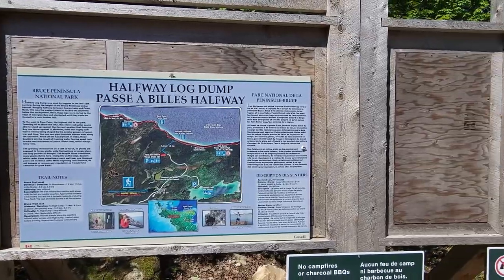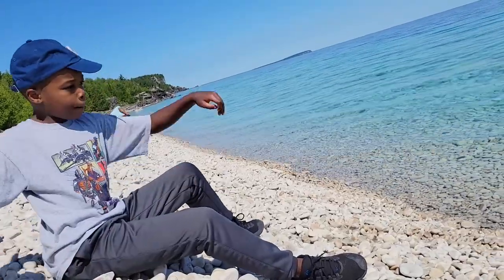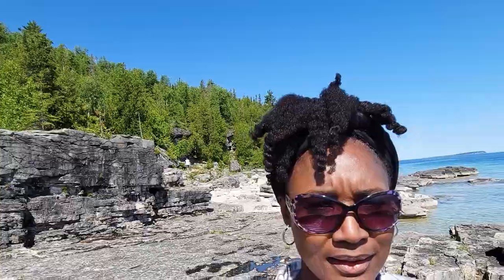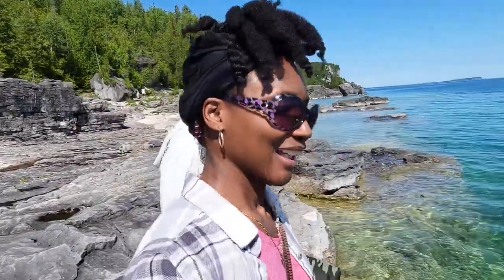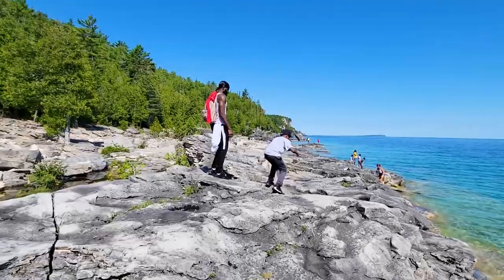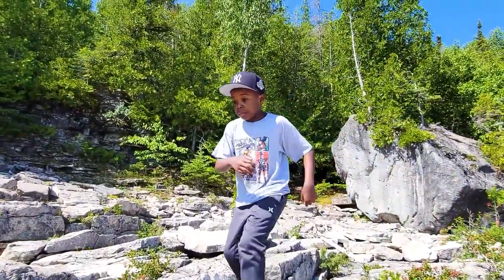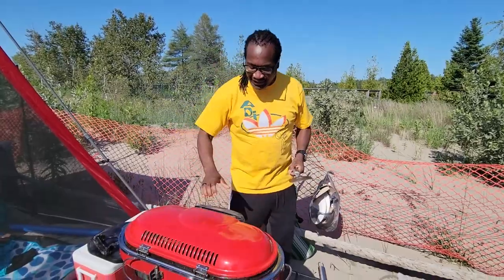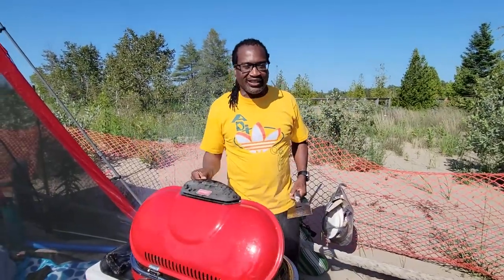Day Trip to Bruce Peninsula National Park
We took a day trip to two sites within Bruce Peninsula National Park. Halfway Log Dump is a pebbly beach area with crystal blue waters the provide beautiful views of the Georgian bay. You can enjoy your time strolling along the shore and then take a hike towards the rocky escarpment which is quite the workout!
It is important to note that you have to book your parking pass online or over the phone before arriving at the park. Parking is $7.90/adult, $16/family and youth are free. The parking pass will allow you to access Halfway Log Dump and Singing Sands beach.  You have to drive and park at each place, so you'll need to divide your time so that you can get a parking spot in each area.
Singing sands beach is an area where you can set up a canopy and bbq for the day.  The water is very shallow so it's perfect for kids. There are campgrounds around here so that you can spend more time and explore the many sites of the park.